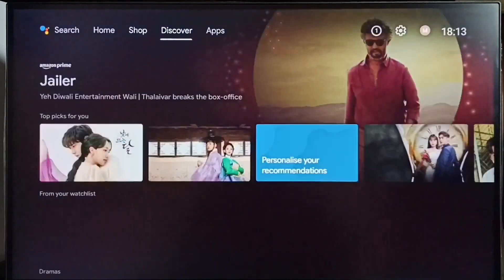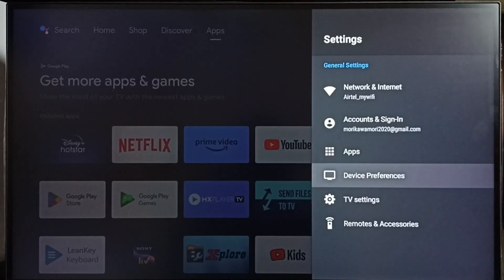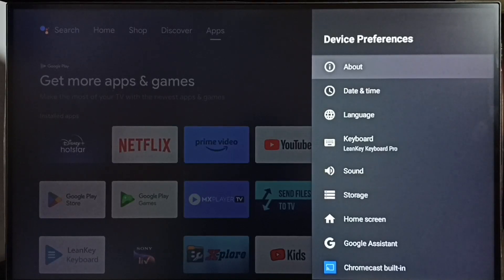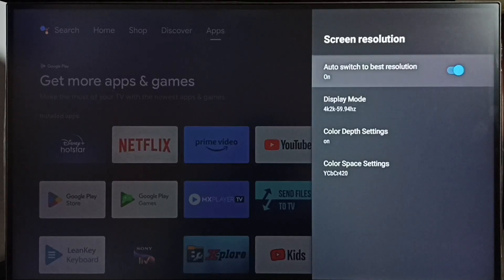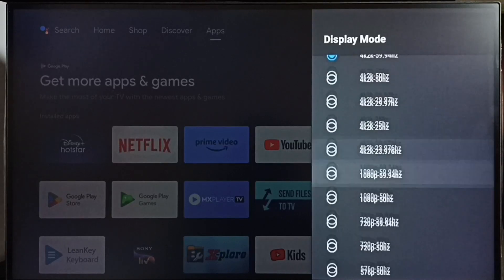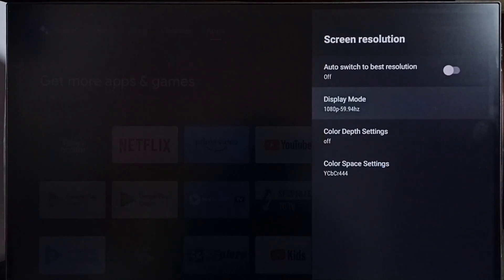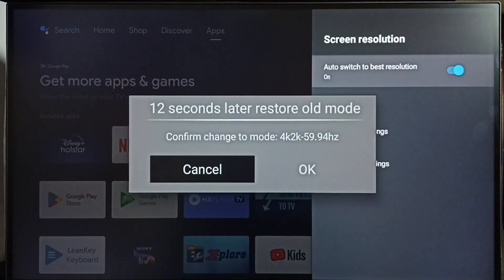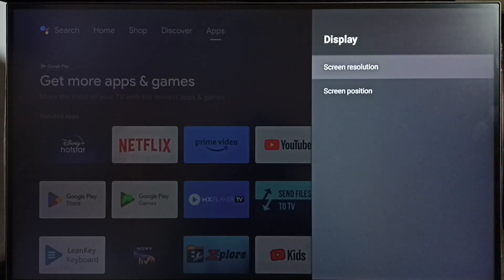PANASONIC Android TV : How to Change Screen Resolution FULL HD, 4K, 8K | Change Display Resolution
Android TV Google TV : How to Change Screen Resolution,
Android TV,
Android,
Smart TV,
Smart Google TV,
Google TV,